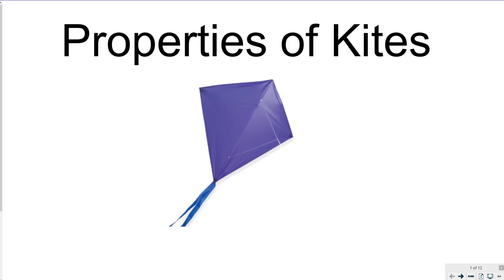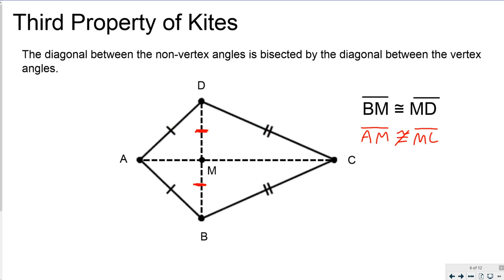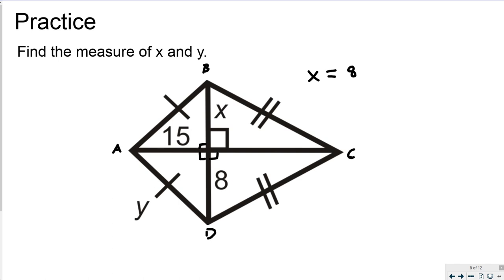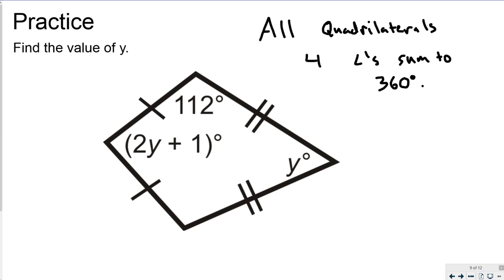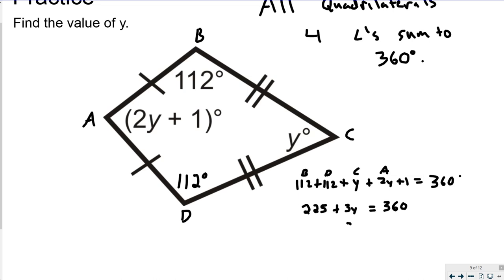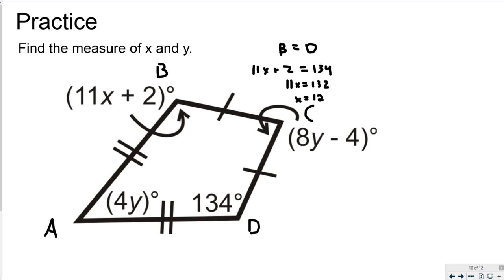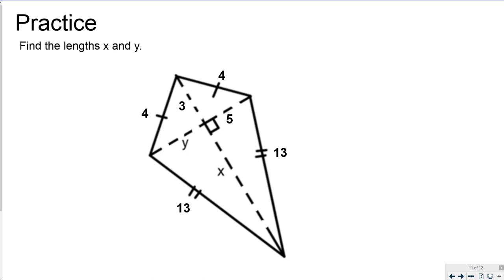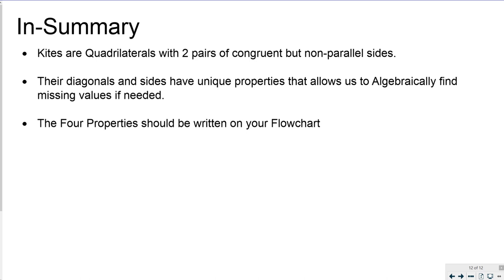Properties of Kites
In this video, I review the 4 main properties of kites, and show you how to find missing angles or lengths represented by variable expressions within a kite.